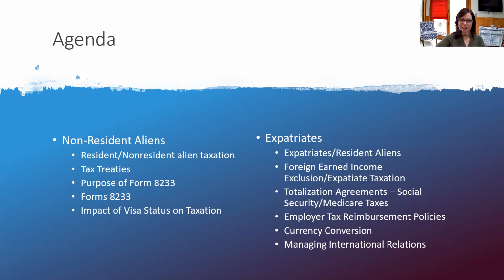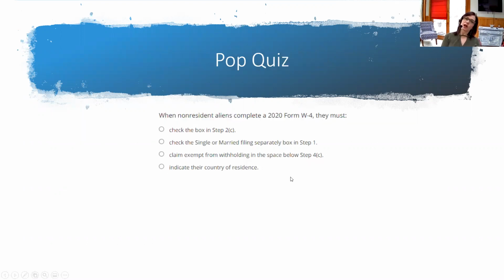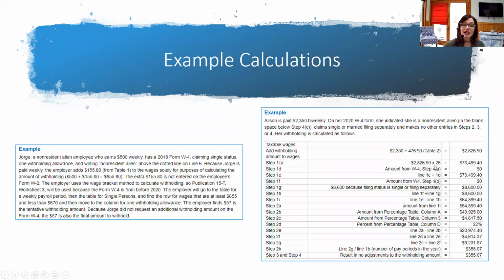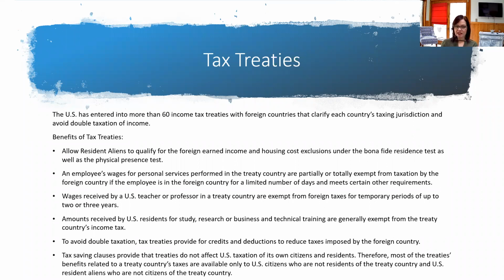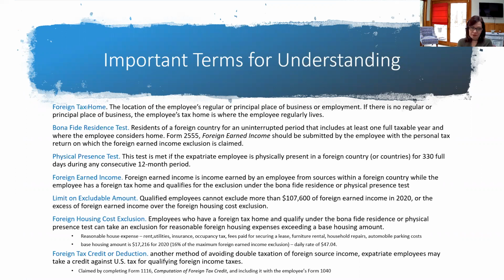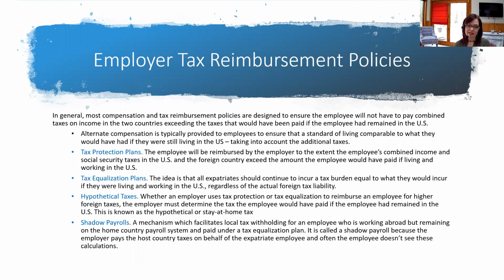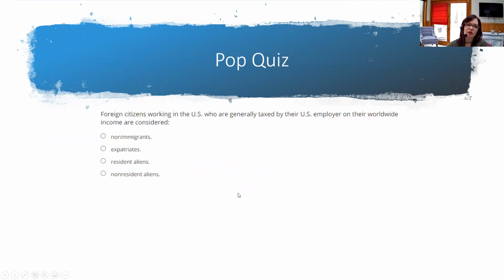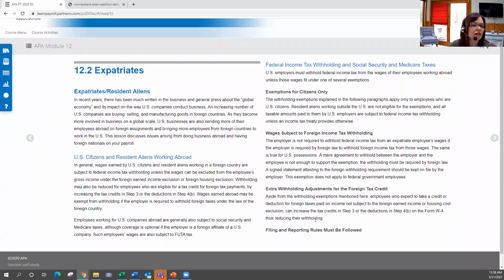International Payments S9 E1